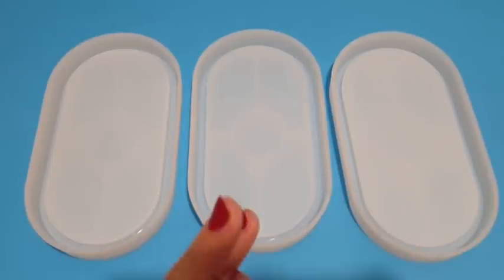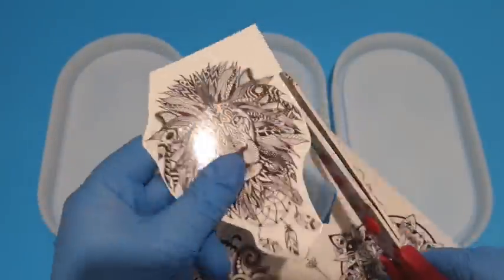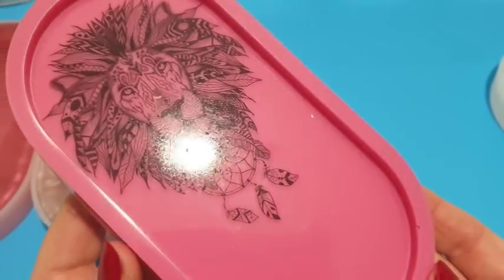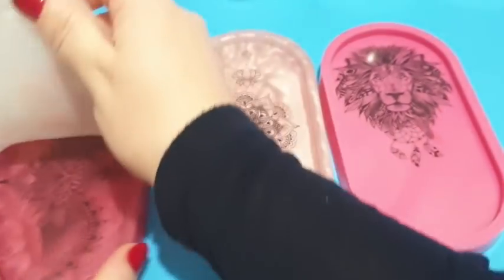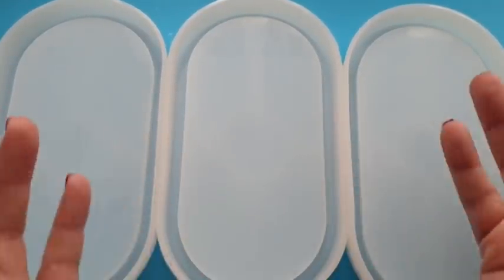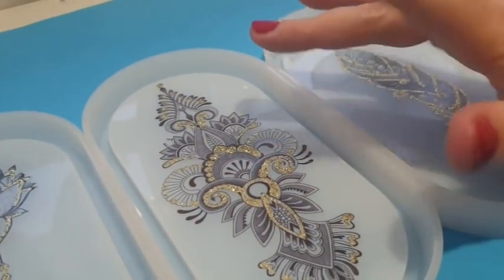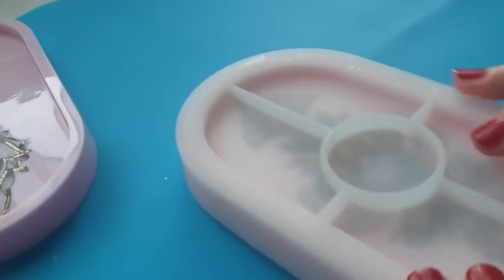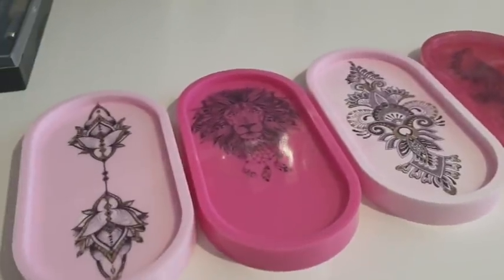Resin Trays: Using Tattoos and Glitter Glue DIRECTLY on Silicone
All products used linked below

Hello my lovelies .. firstly, you are all amazing and your support lately has been incredible ! Thank you so much .. xxx
I will be doing a 30K giveaway soon so keep your bell turned on .. it will not be advertised as a giveaway.

Big thanks to Megan for this video idea, Megan asked me if tattoos could be placed directly on to silicone. I did not know the answer but Megan then informed me she had tried it ... and it worked xx So big thanks Megan ! I appreciate you so much xx

I show you in the first half of the video how I place the tattoos directly and in the second half I share with you how I use glitter glue also. I am so in love with the results :) xxx

Let me know which ones are your favorites :)

All items used in video and tools I cannot live without .. xx

At checkout.

Temporary tattoos used
Resin Pro Mica Powders (available also from Resin Pro website)
Silicone trinket tray dishes two pack
Resin 8 Pigment: available from Resin 8 website

Silicone Tray with handles
Gold handles
Foil used
Resin 8 Black Opaque Pigment: available direct with Resin8
Silicone Tray Mould
Gold foil
Resin8 White
Resin8 Gold

Tools:
Heat gun
Small heat tool
Silicone stirrers
Silicone mats and stirrer pack
Mixing cups: 60 pack
Nitrile gloves for resin.

Moulds and kits:
Silicone rubber compound
Coffin mould
6 cavity petri-dish silicone mould
3 cavity petri-dish silicone mould for coasters
Silicone cups
Silicone cups and stirrer pack
Resin starter pack. Jewellery making kit.

Arteza:
Mica powder

Resin 8:
Ocean Mica kit

Resin Pigment ‘Décor Rom’